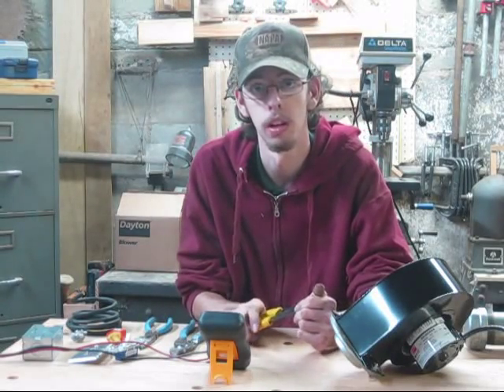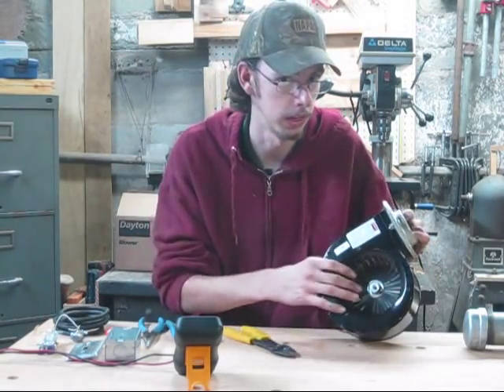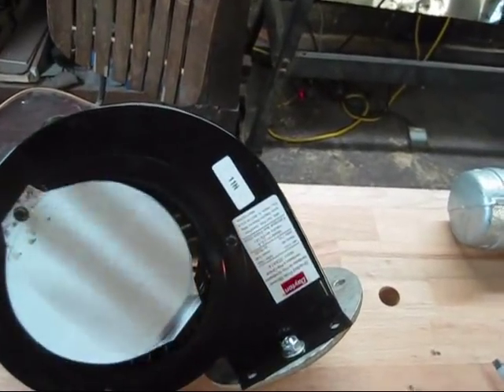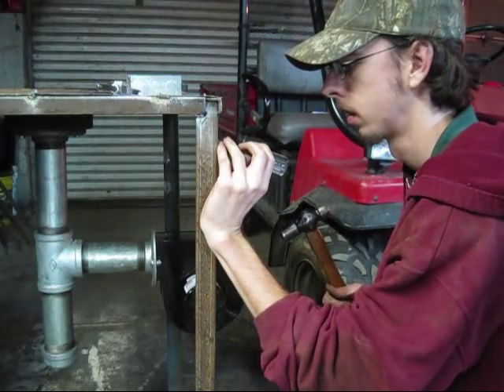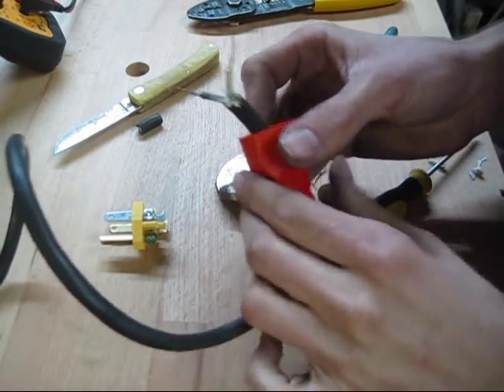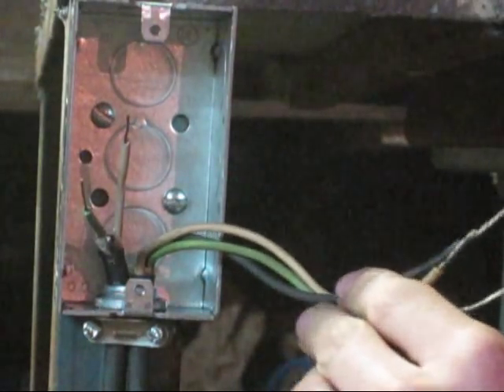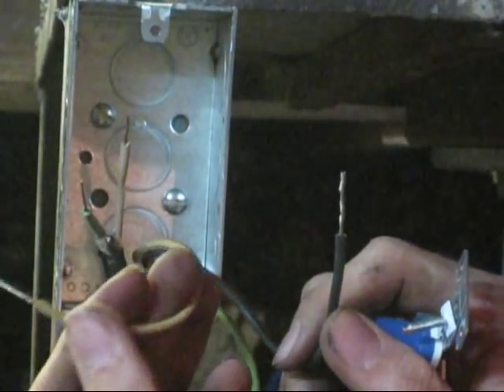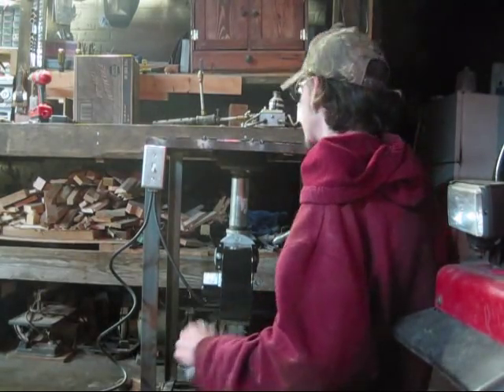Building a blacksmith forge part 2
The wiring, and testing of the forge.